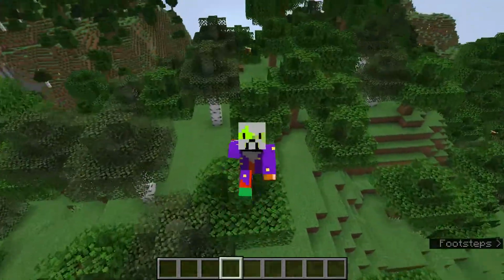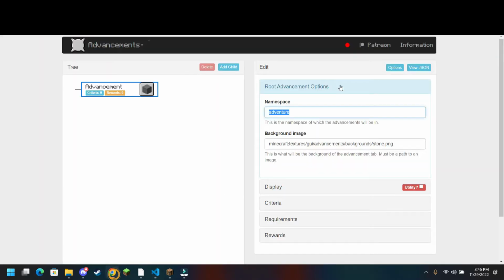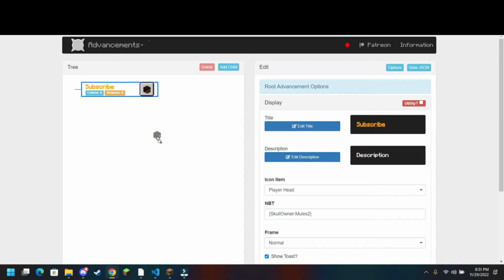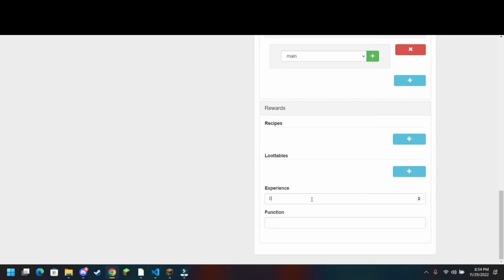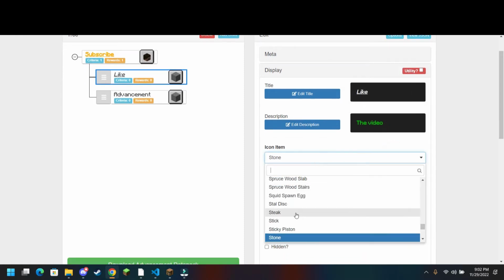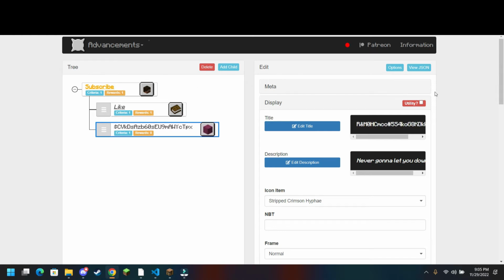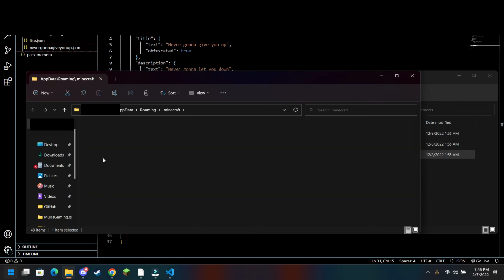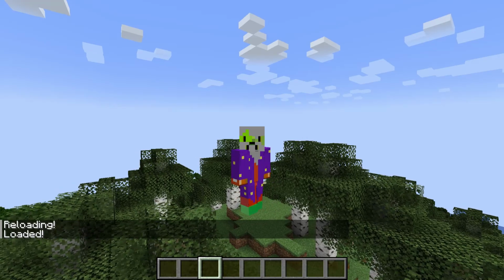Making CUSTOM advancements in Minecraft! | Minecraft How-to | Mules Gaming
Mules shows how to make your own advancements in Minecraft using datapacks! Only works for Minecraft Java Edition.